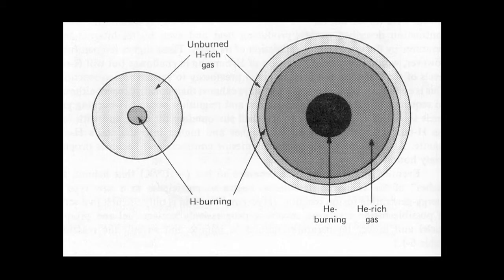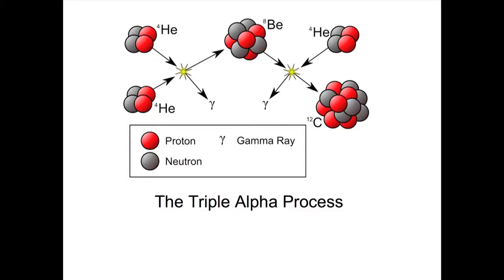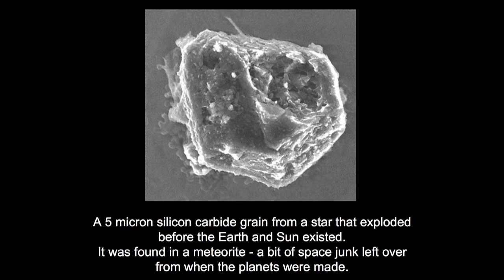Ian Sanders at Carbon Barbecue, Culture Night 2011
Ian Sanders gives a talk on Carbon at Carbon Barbecue as part of Culture Night 2011 in SCIENCE GALLERY, Trinity College Dublin, Ireland